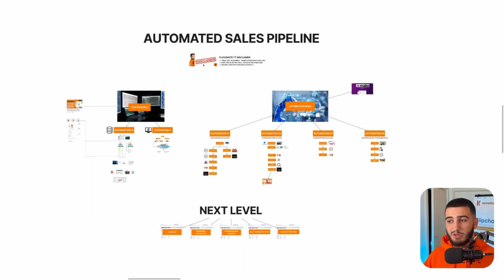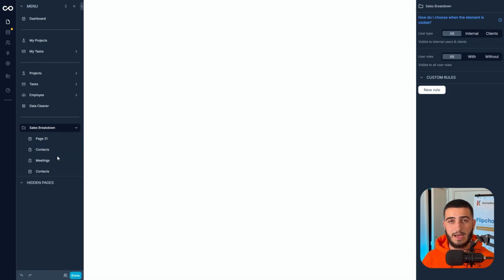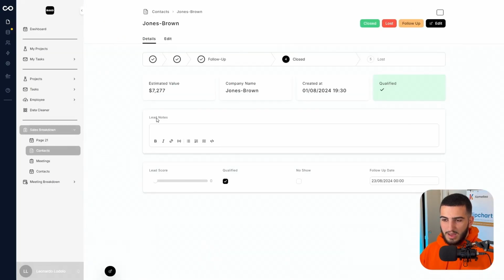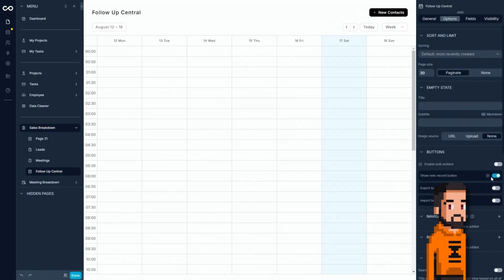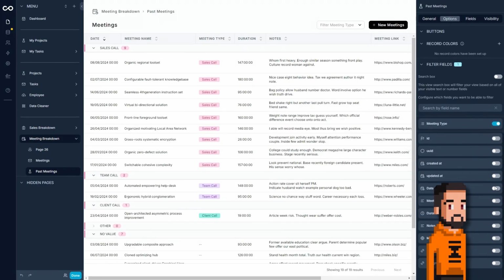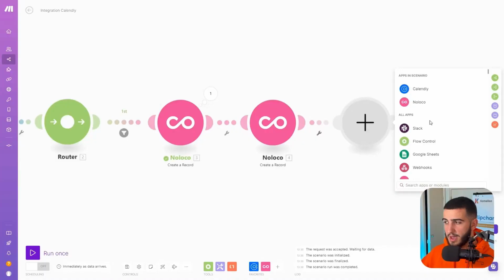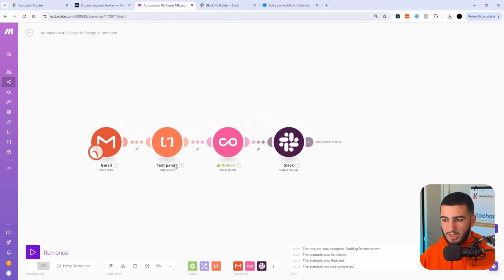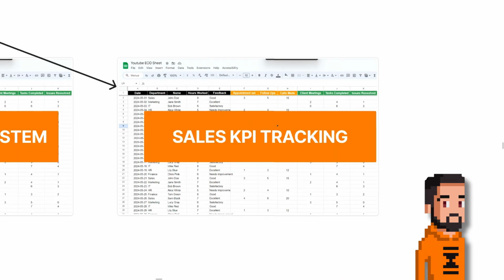Watch me Build an Automated Sales Pipeline from Scratch